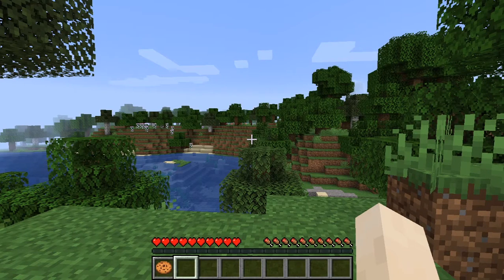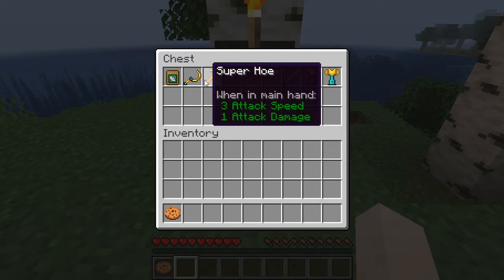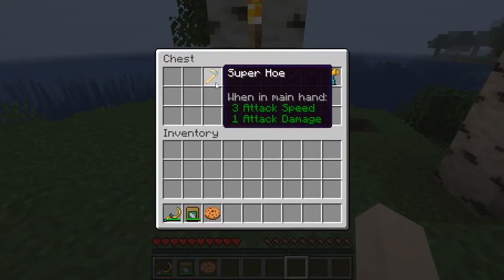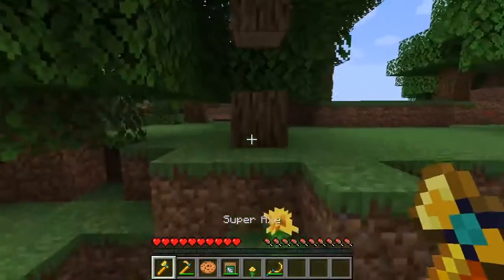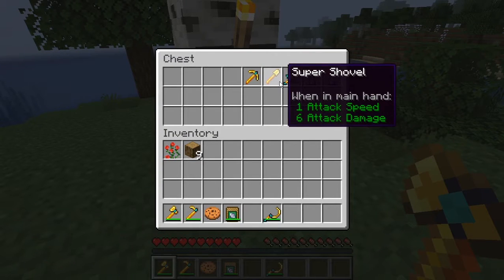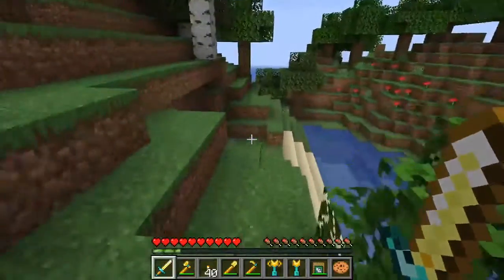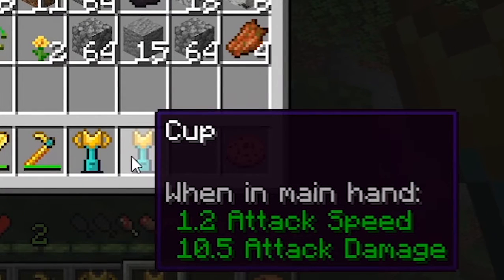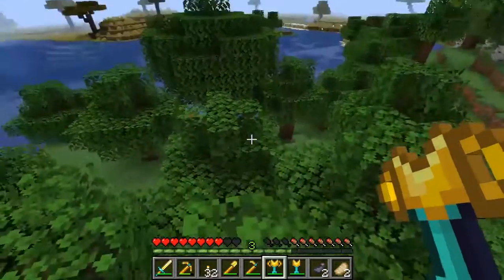Using *SUPERTOOLS* in mincraft.........(insane)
In this video I tried out the supertools mod in minecraft and it was INSANE!